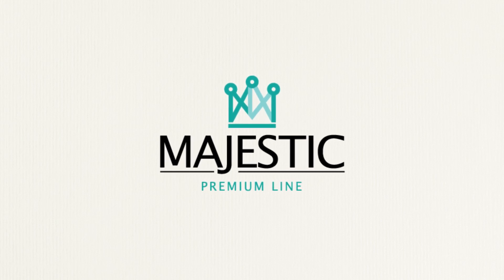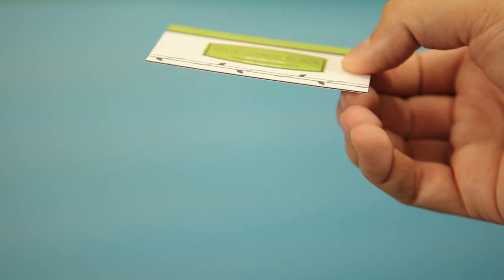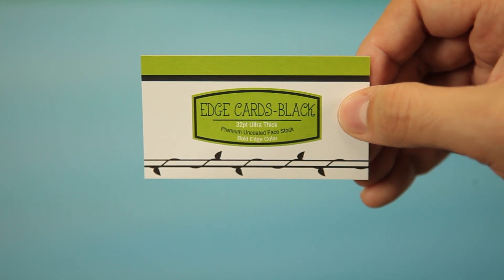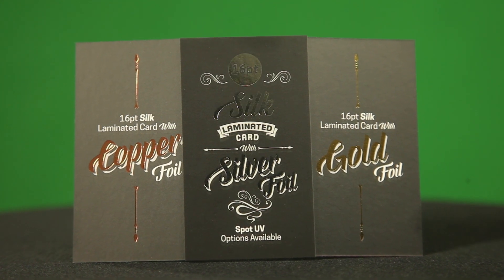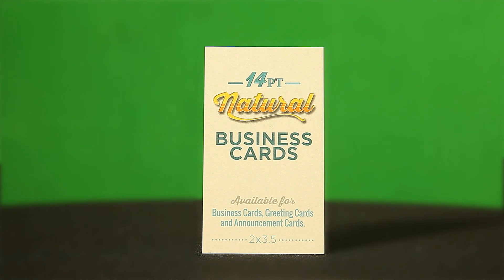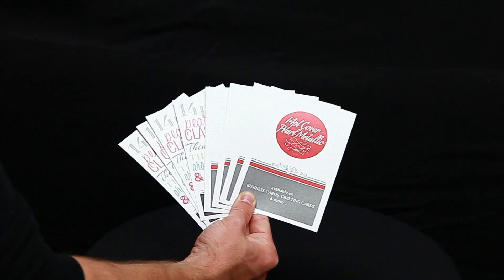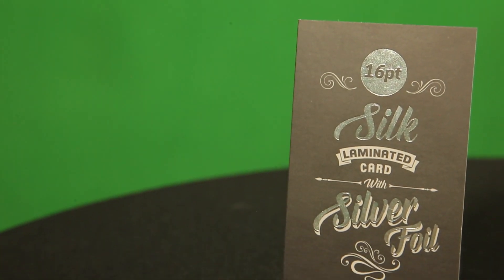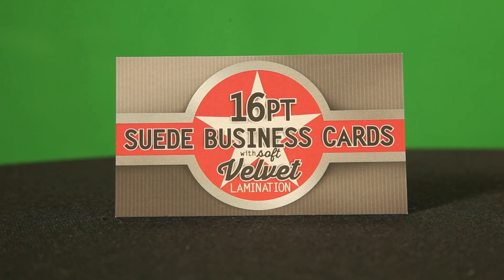Majestic Product Line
True brilliance deserves true brilliance.  Upgrade your brand today!